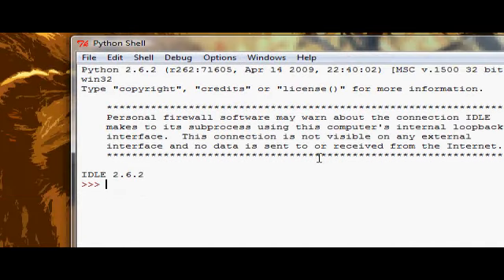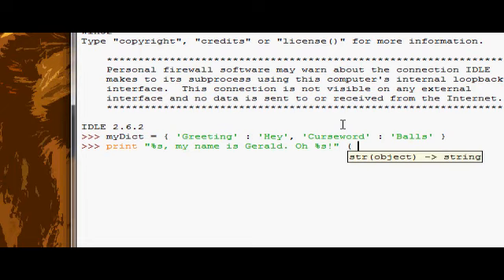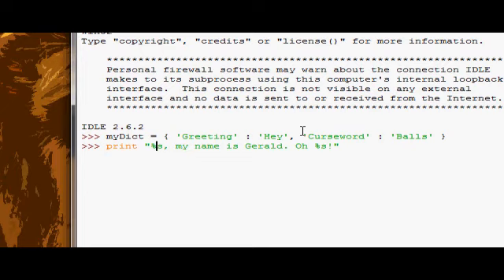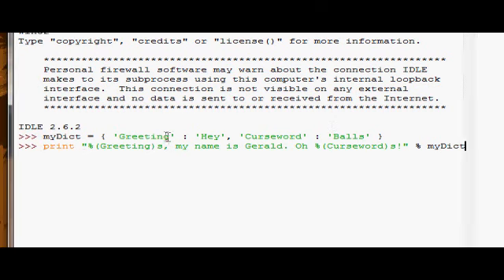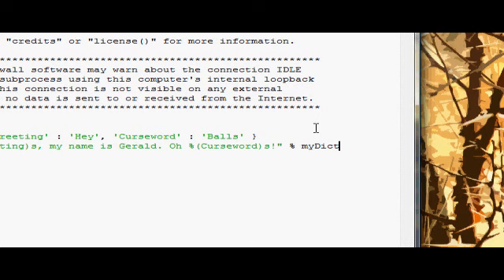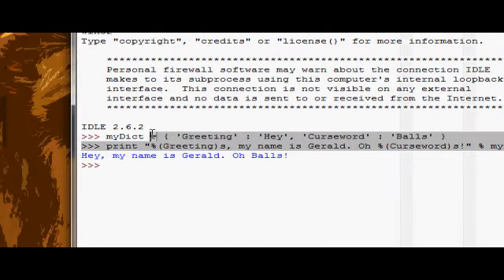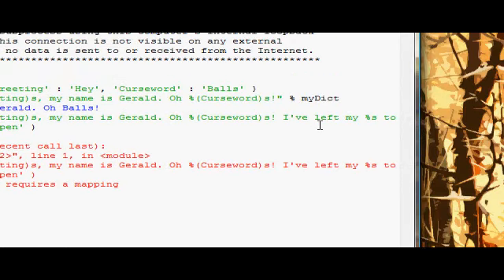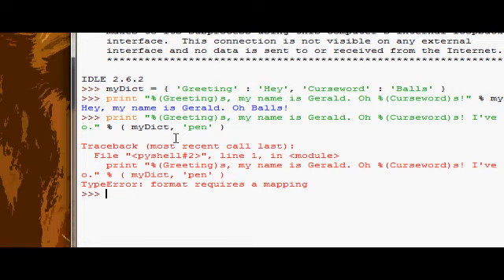Python Tutorial #26 - Advanced String Formatting with Dictionaries